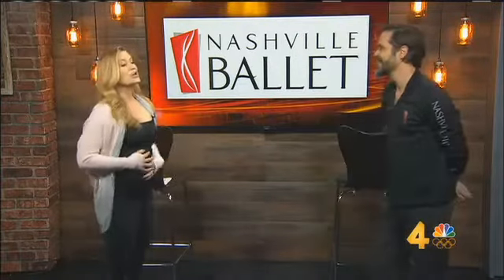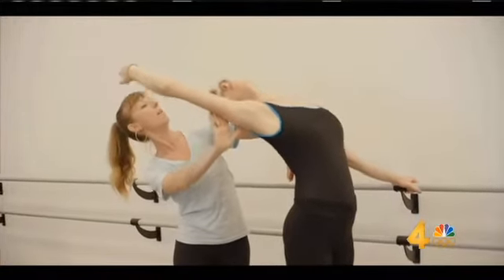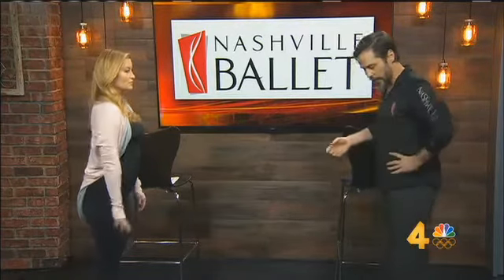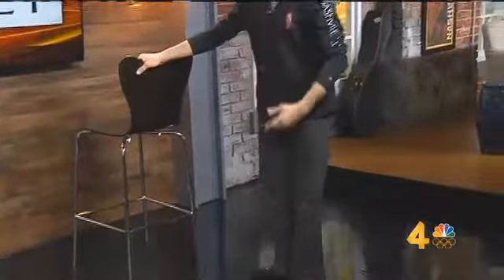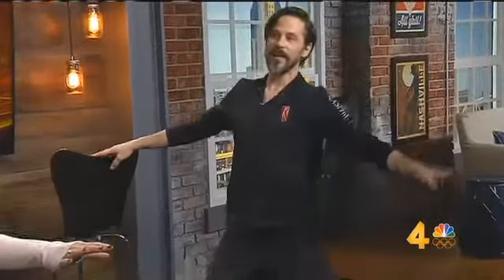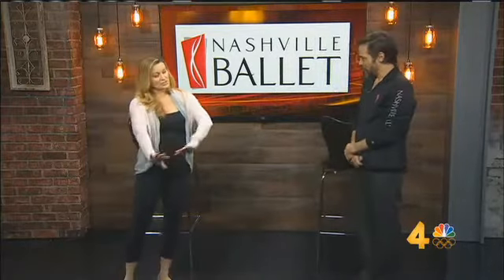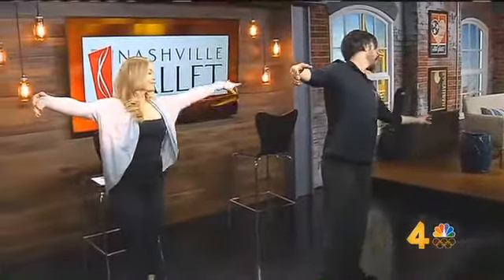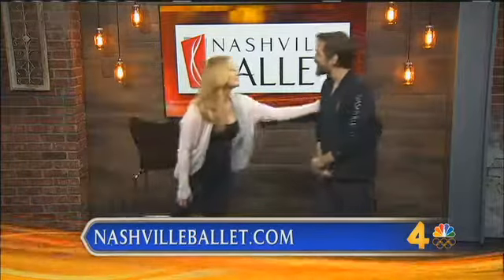Nashville Ballet Adult Classes on WSMV News 4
School of Nashville Ballet's Community Division Adult Class instructor Eric Harris offers an introduction to ballet on WSMV. Adult classes offer a welcoming environment for students age 18 and up of any experience level to dance -- ballet, contemporary or DANCEFIX.